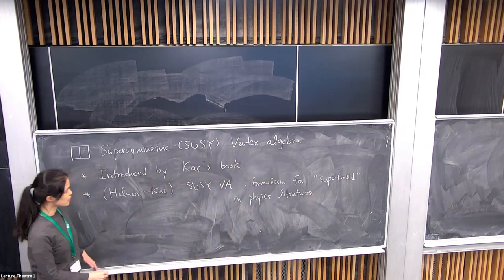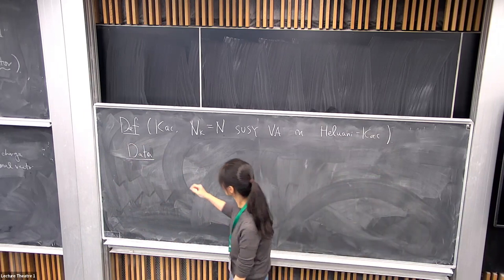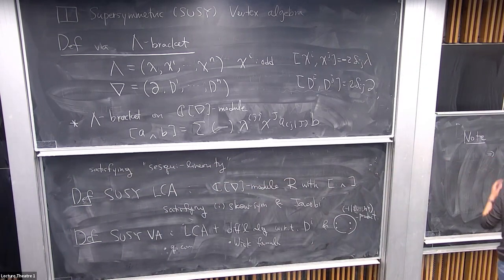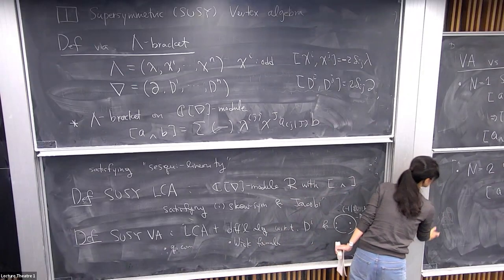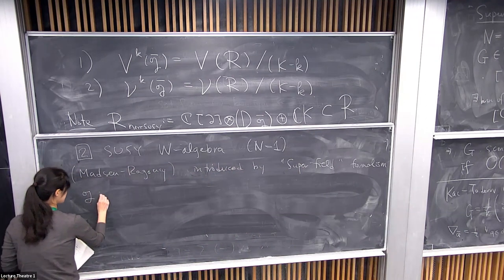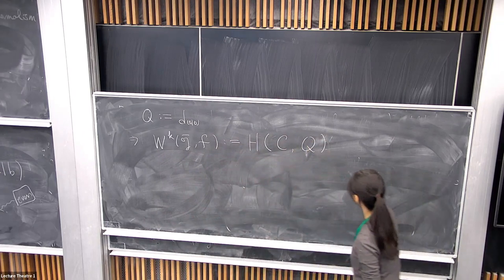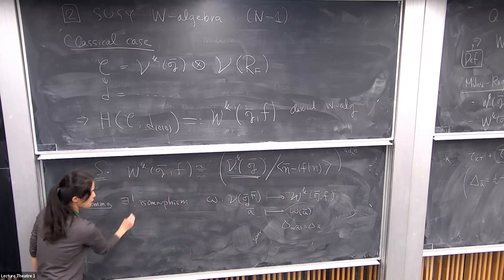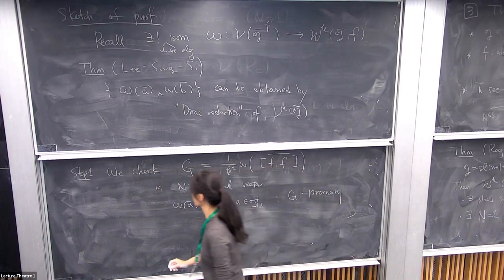N=2 primary superconformal structure of the classical SUSY W-algebra, Uhi Rinn Suh - 29/08/23